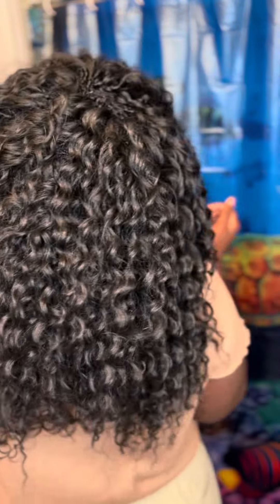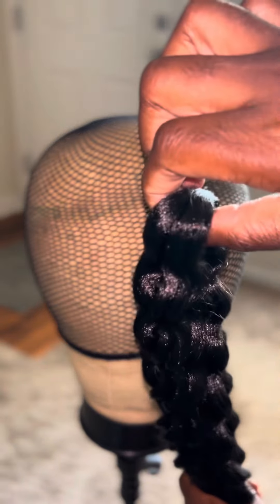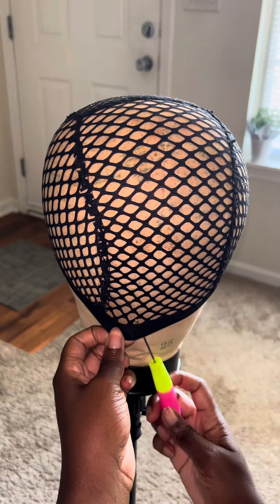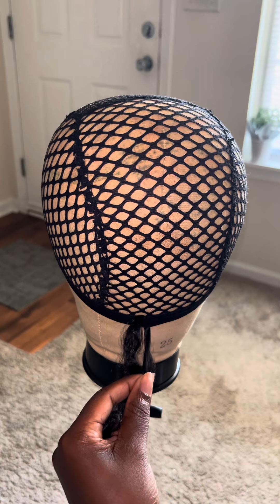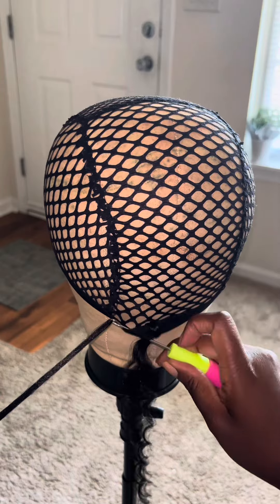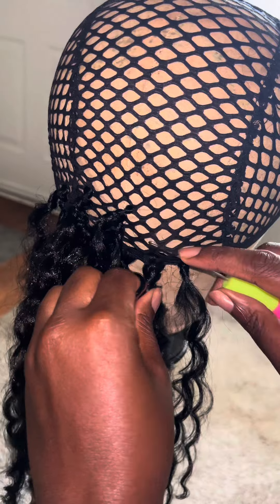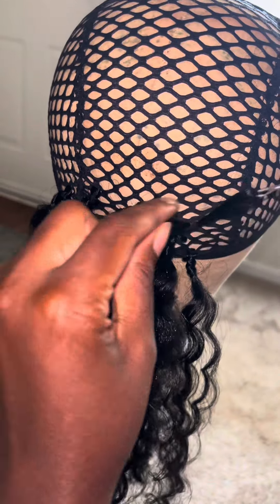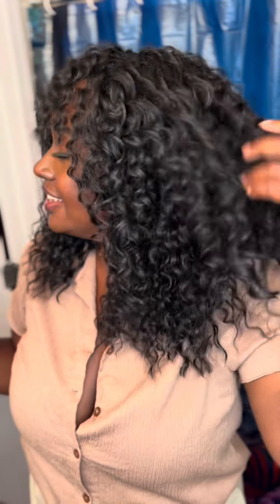Make A Crochet Wig , Its Worth It !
Hey y’all,
This was one of my favorites. It was worth making! Lasted me a while as far as wearing. Possibly longer cause I could easily take off at night.

I bought this style & brand at local beauty supply but here is same hair on amazon👇🏾